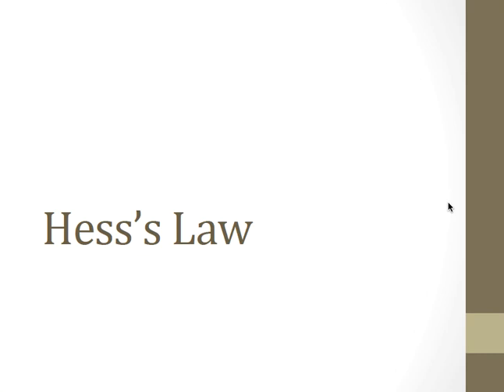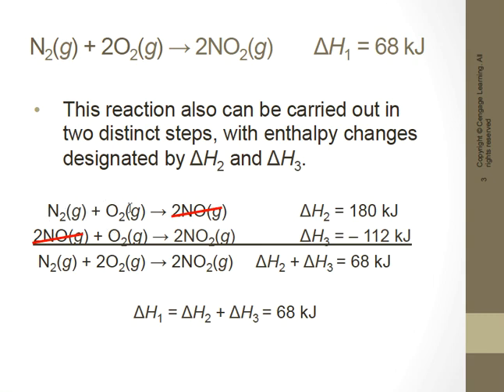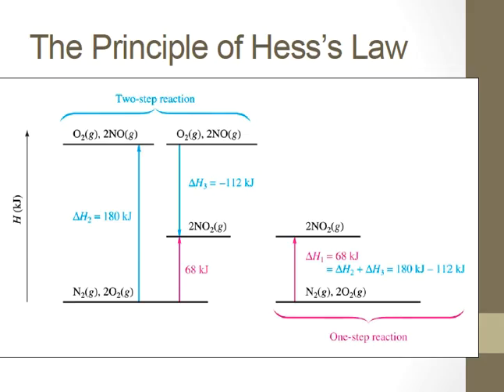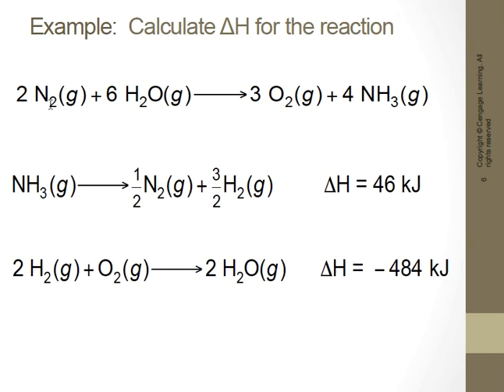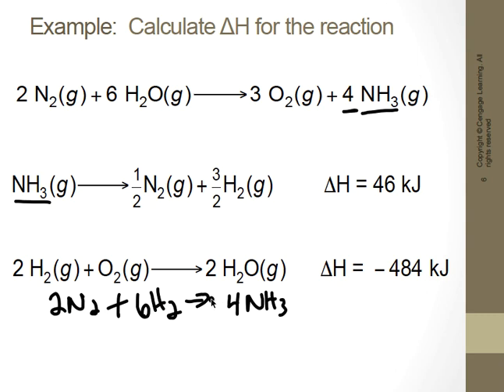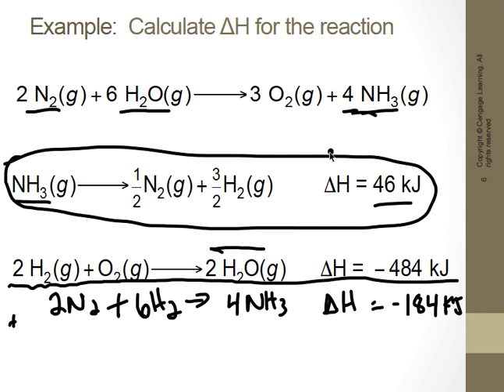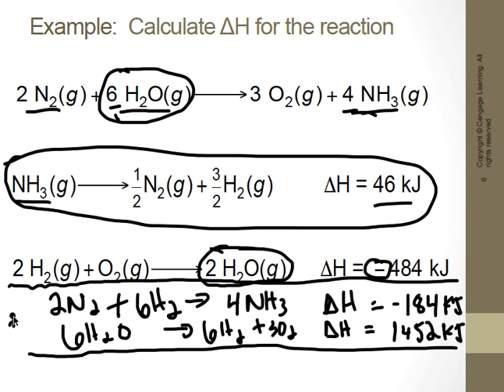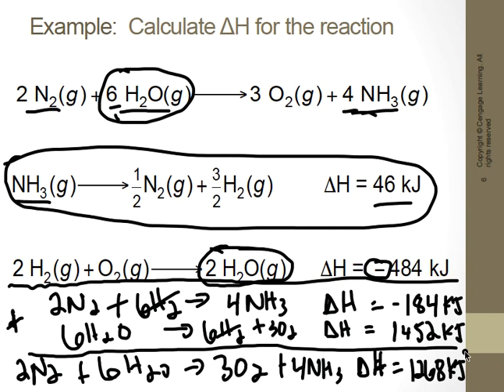Intro to Hess's Law